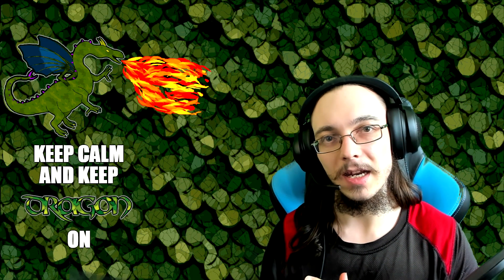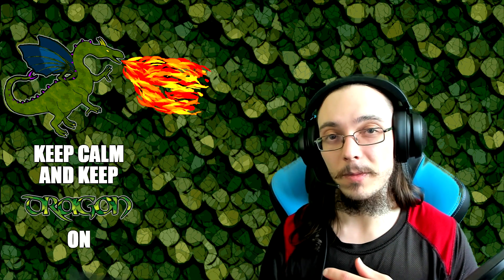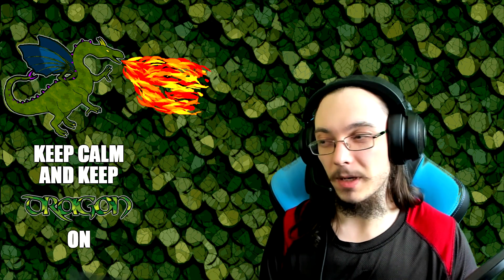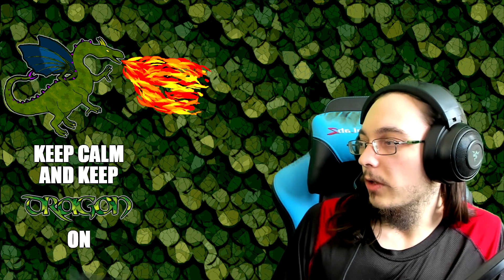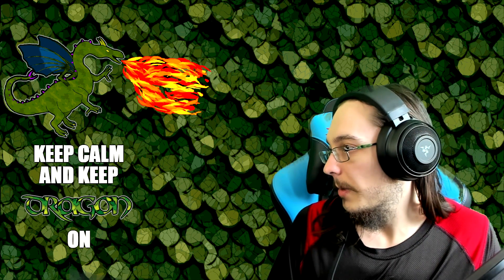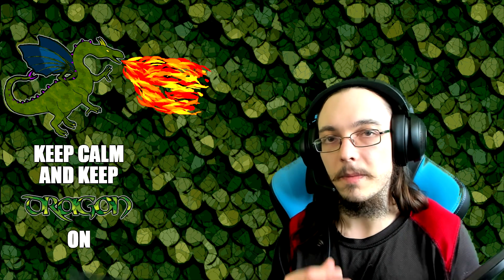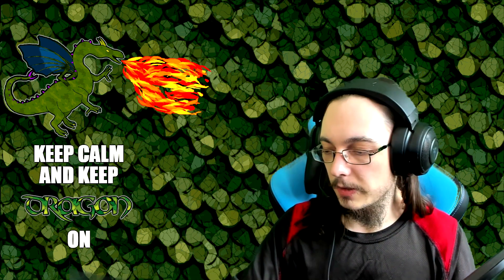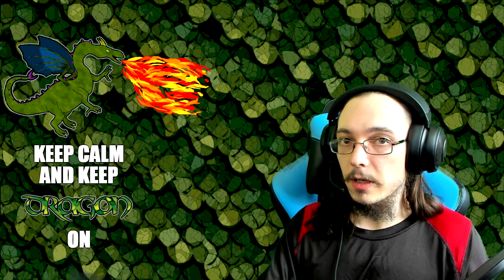Rose saves Earth no thanks to Doctor Who reaction S1 E1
Having never watched Doctor Who before, I found this quite interesting!

Doctor Who is another science type video, just like Rick and Morty, except with real people instead of cartoons. A friend suggested I watch Doctor Who & maybe start a reaction series about it. I really enjoyed this first episode. It's pretty silly with lots of strange things going on. When the mannequins come to life right at the very beginning, you know it's going to be a strange show But in the end, Rose saves The Doctor from the plastic hivemind thing & saves her own mother from the living plastic creatures & she basically saves the rest of the planet from them as well. Good job, Rose Tyler!

Doctor Who was suggested for me to watch & react to by a friend. It is another sciencey show that I have never watched before. I enjoyed the first episode, so if this becomes a series, I'll be happy to have you along for the ride! Don't expect this bottom text to change in each video though or at all from this first one :D